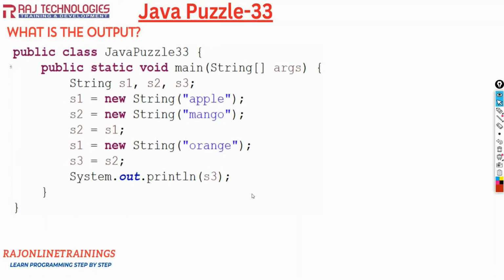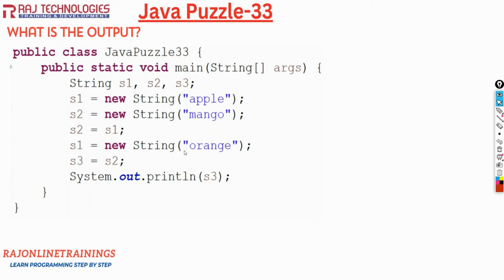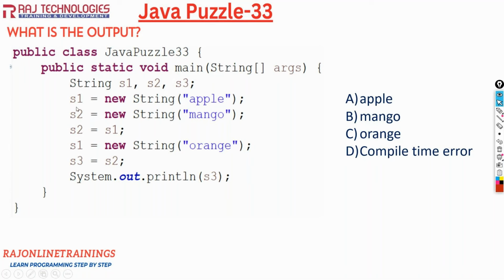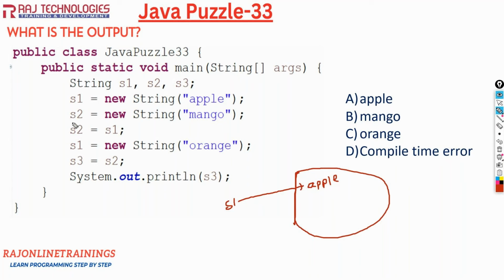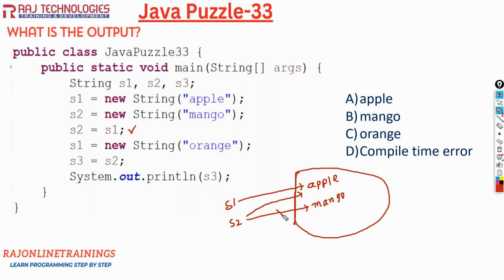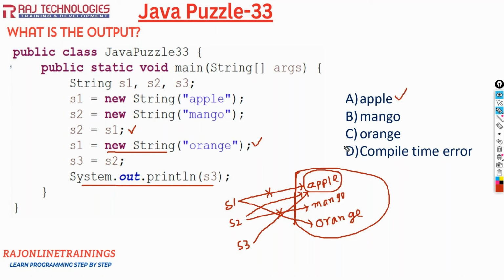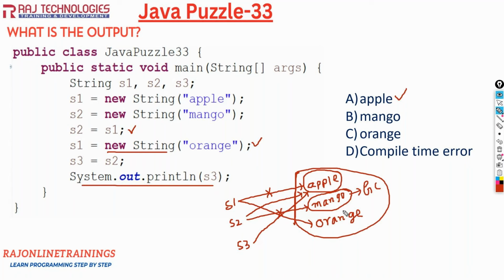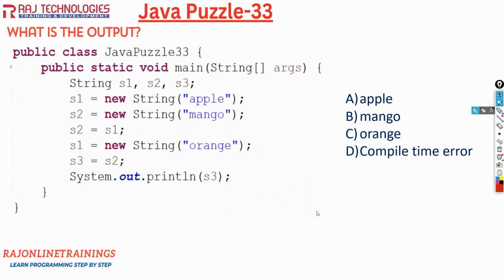Top Java Multiple Choice INTERVIEW Questions and Answers | #33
🚀 Prepare for your Java job interview with these essential multiple choice questions (MCQs)! In this video, we cover the most commonly asked Java interview MCQs with clear explanations and answers. Whether you're a fresher or an experienced developer, these questions will help boost your confidence and test your core Java knowledge.

Exception handling

Java APIs and more!

Online Java quizzes

Java certification exams

Self-assessment